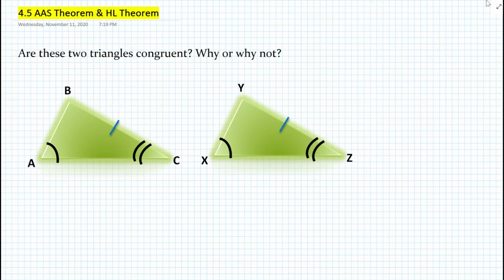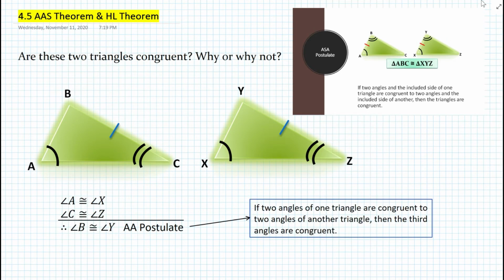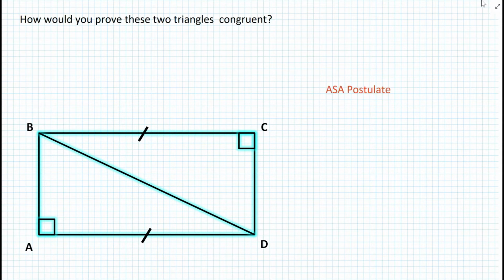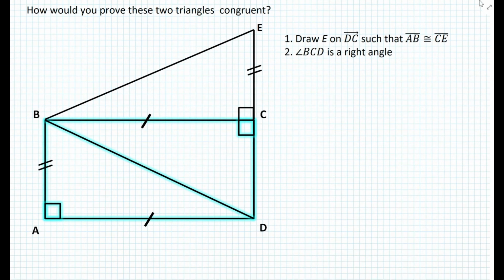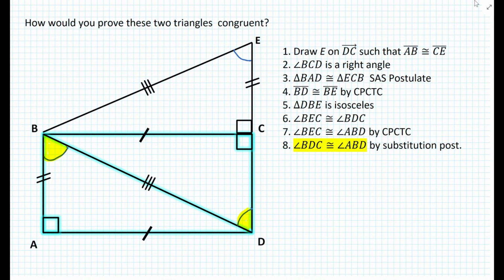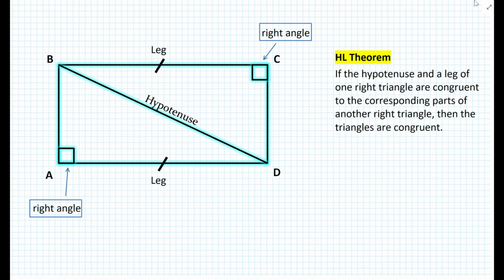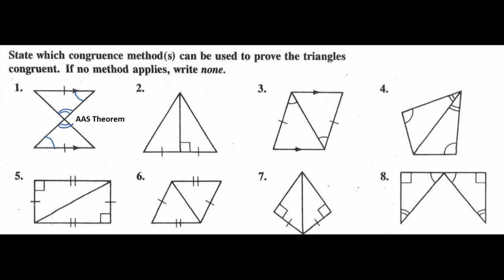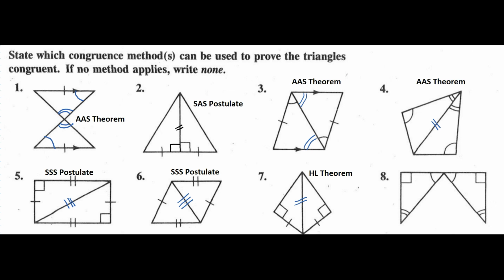AAS & HL Theorem